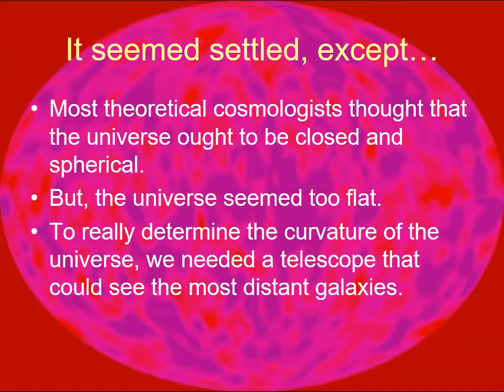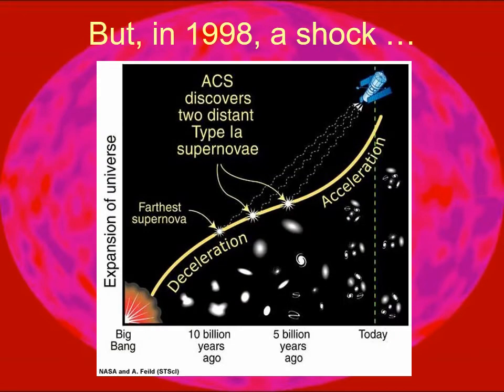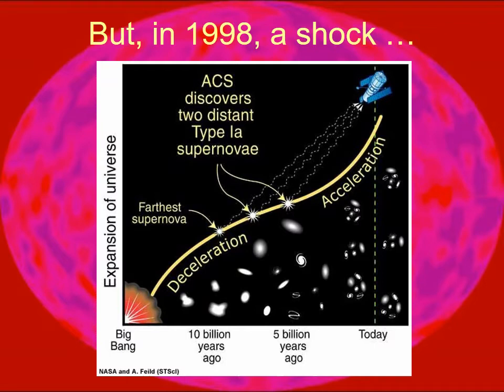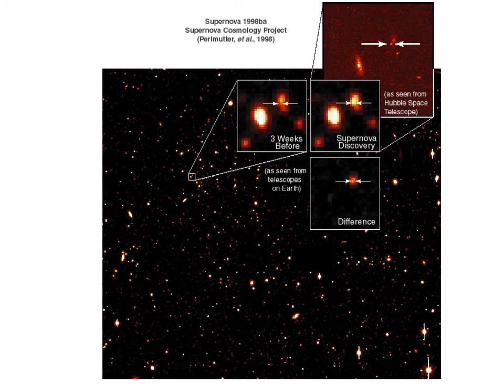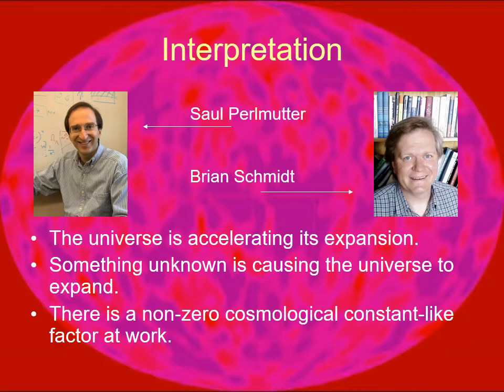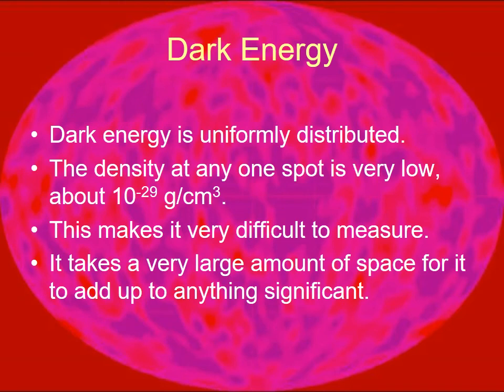Cosmology Expansion and Dark Energy